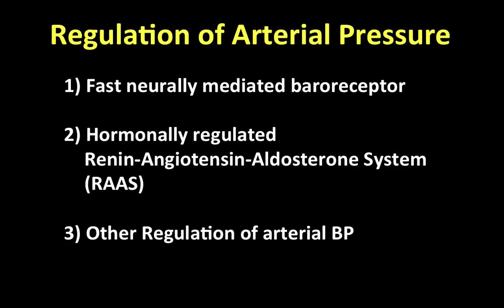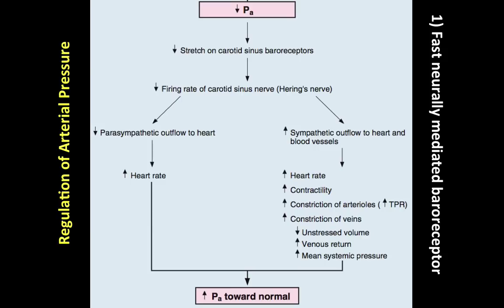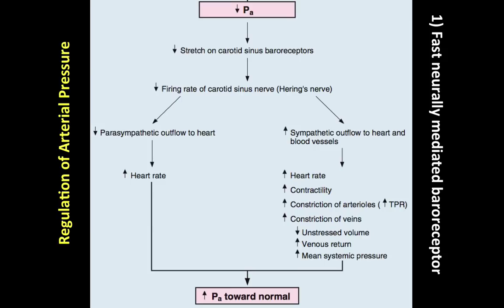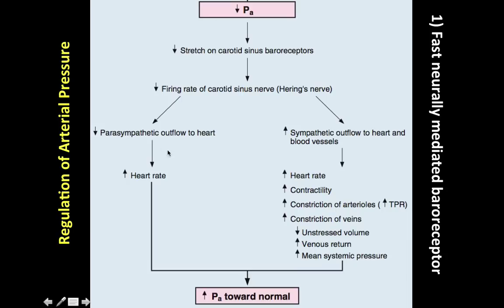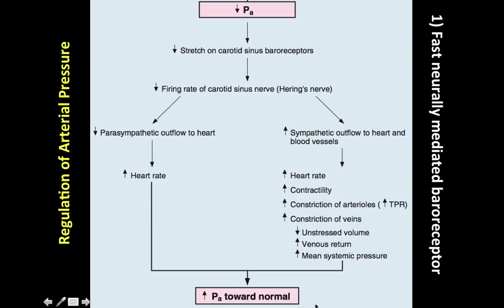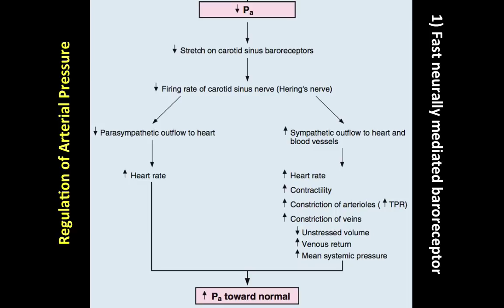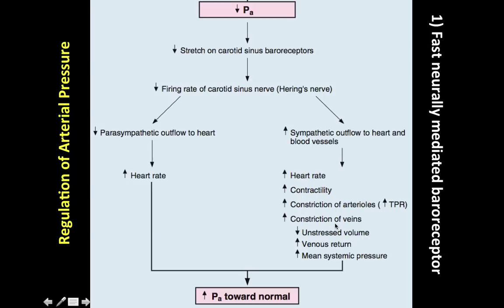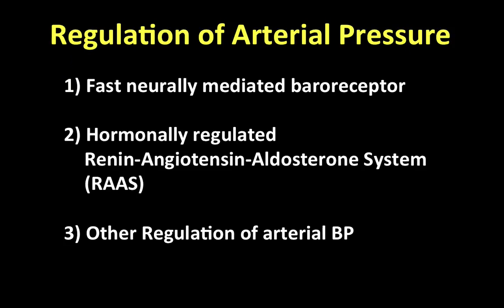Regulation of Arterial Pressure (1 of 3)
Regulation of Arterial Pressure, Parasympathetic, Sympathetic outflow to heart, heart rate, contractility, constriction of arterioles, constriction of veins, unstressed volume, venous return, mean systemic pressure